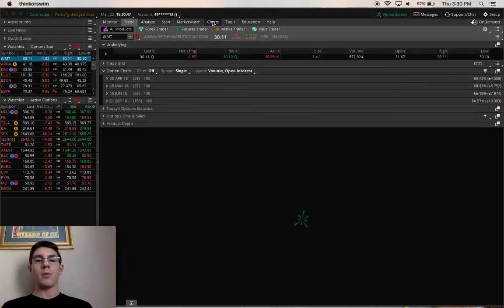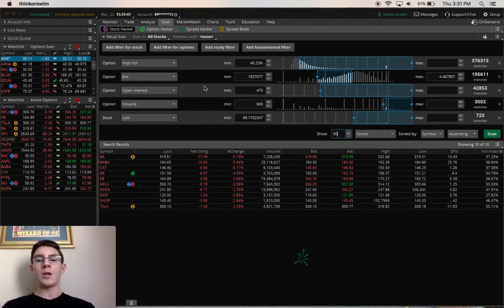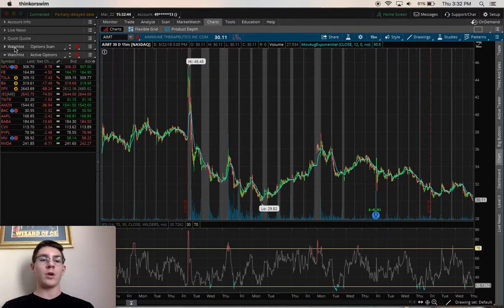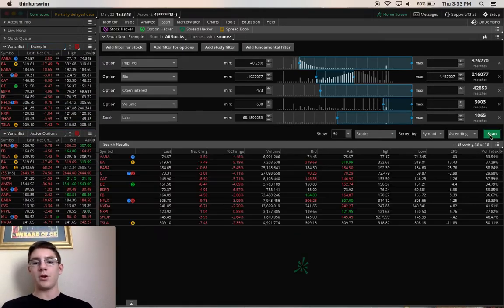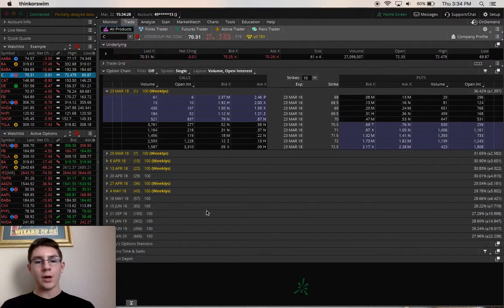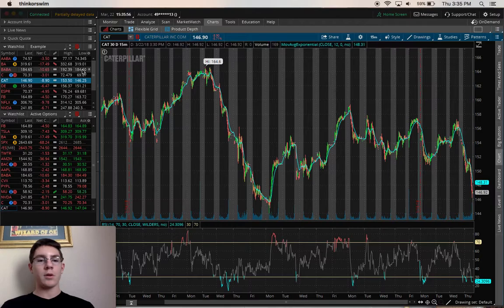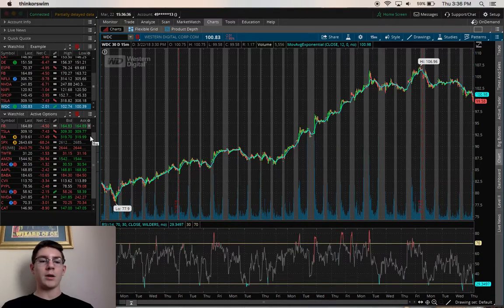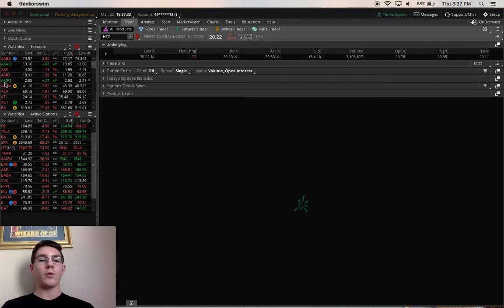How I Scan for Options on ThinkorSwim (TOS)